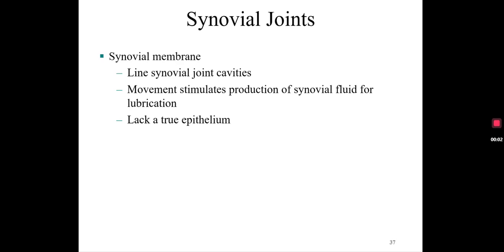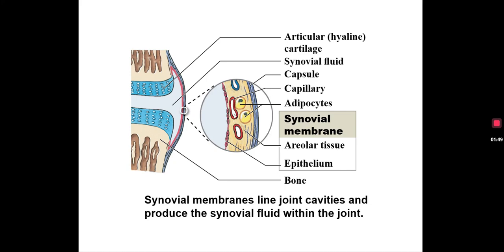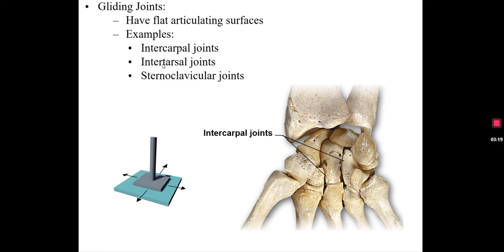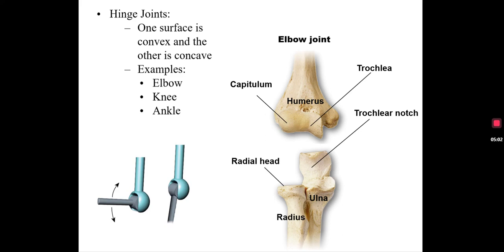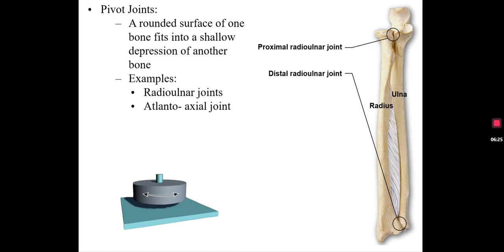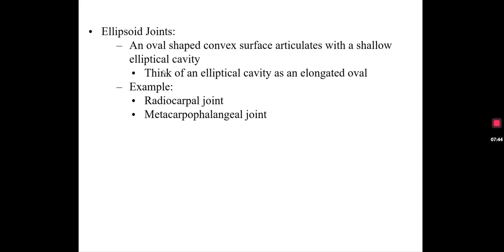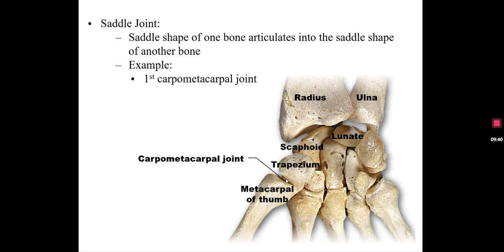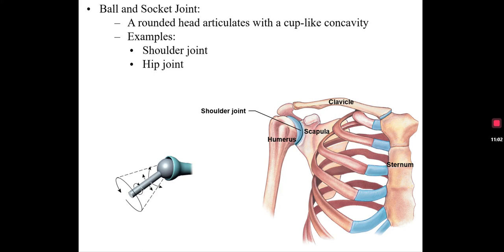Arthrology Synovial Joints